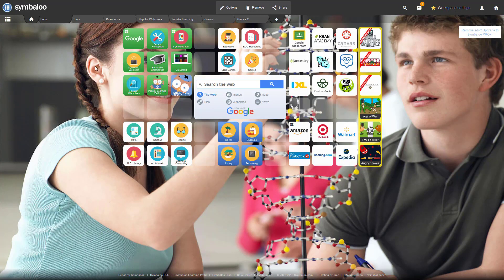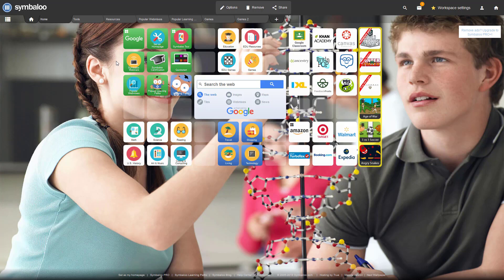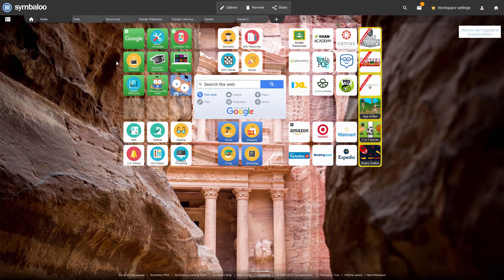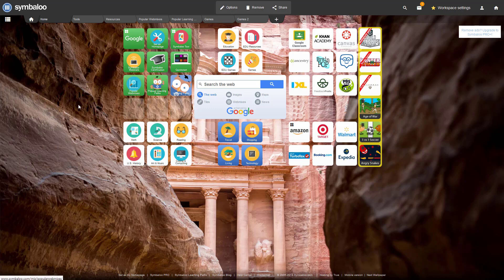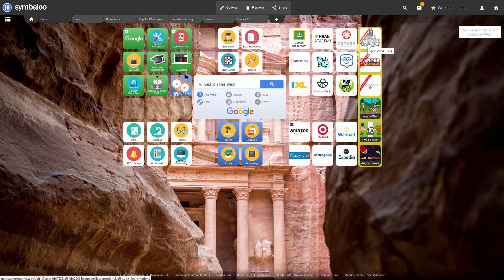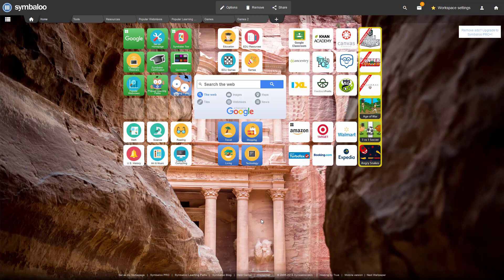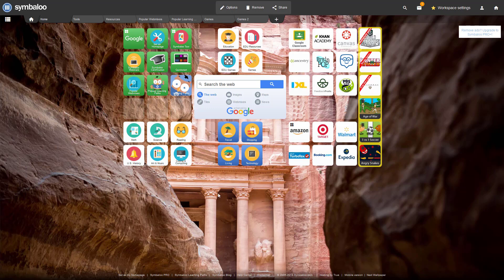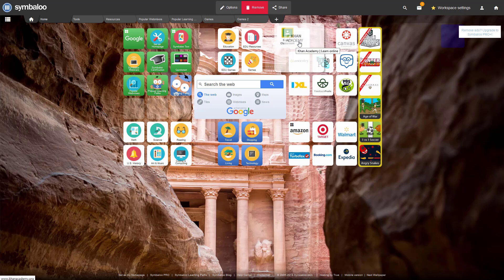What Is A Tile - Symbaloo Tutorials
Use Symbaloo Tiles to save your favorites and link to online resources like websites, documents, videos, RSS feeds, and more!